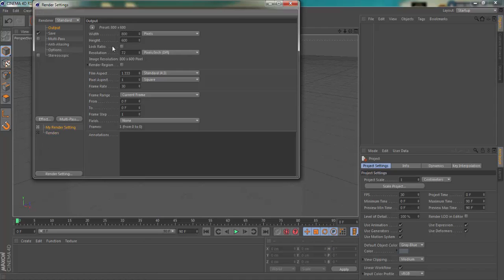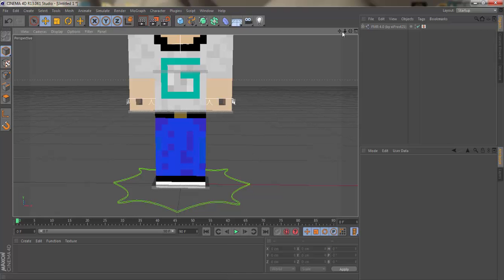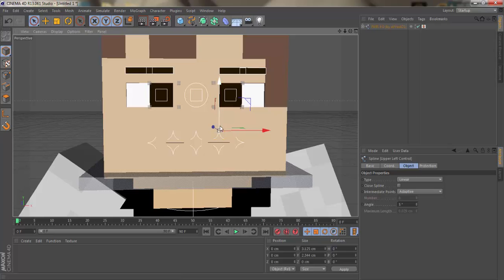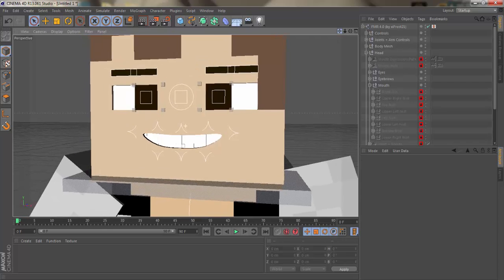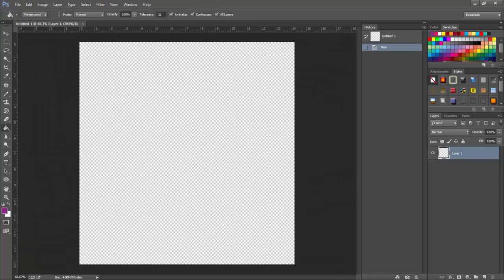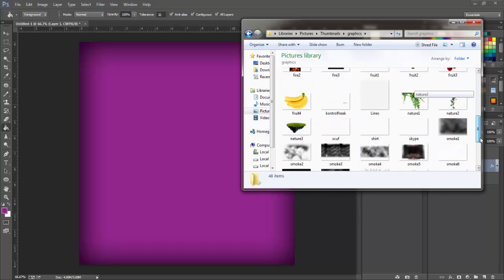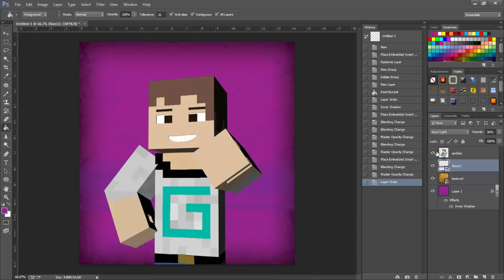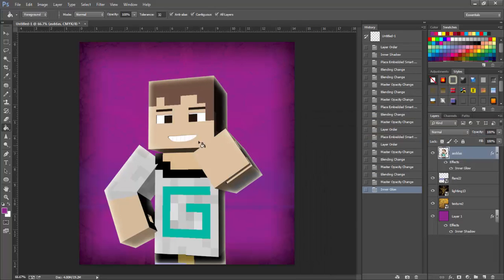Cinema 4D/Photoshop FMR Rig Avatar Tutorial